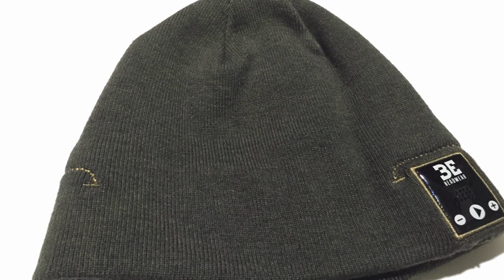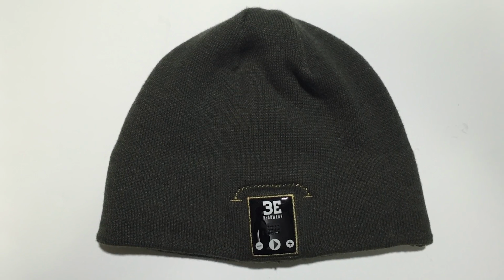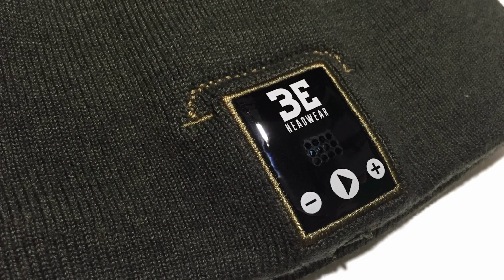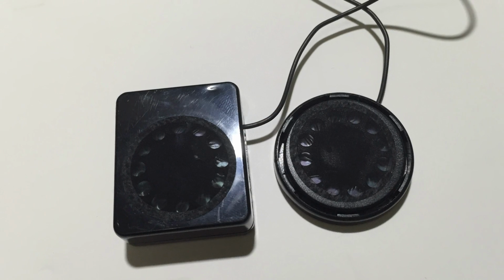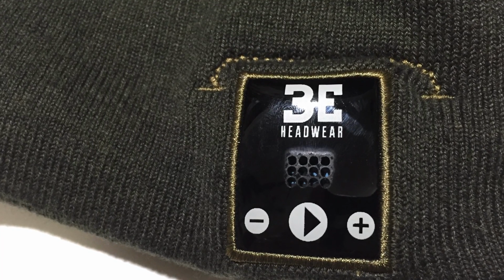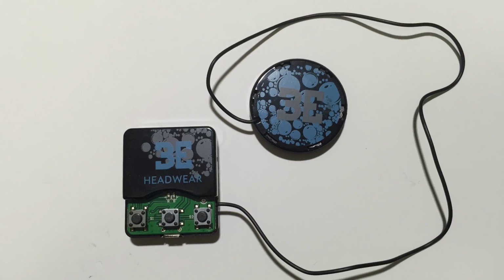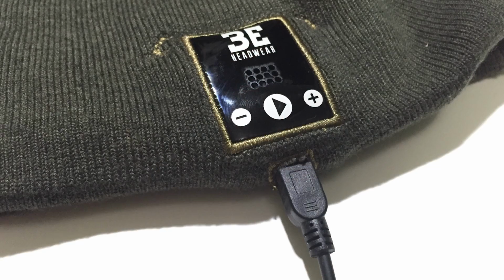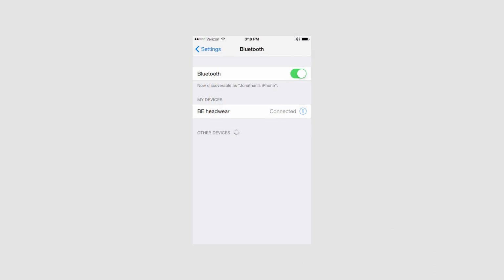3E Headwear's High-Tech Bluetooth Beanie | Airsoftology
Beanies keep you head warm, right?  Well the new beanie lineup from 3E Headwear does so much more than that! Watch and see what this high-tech Bluetooth powered beanie has up its sleeve.